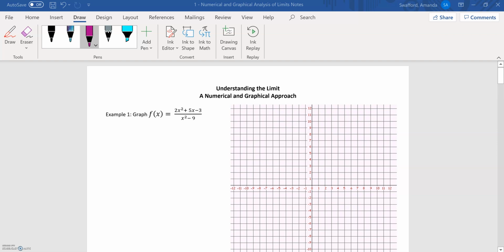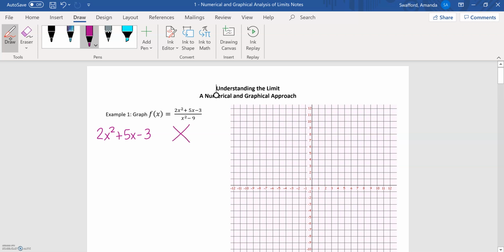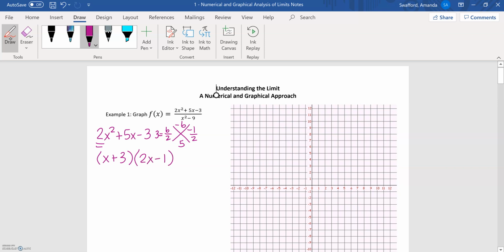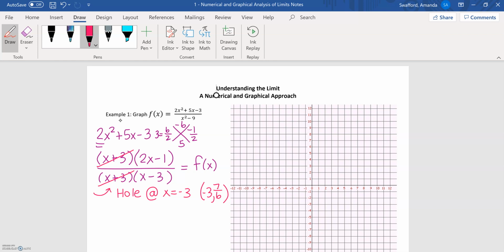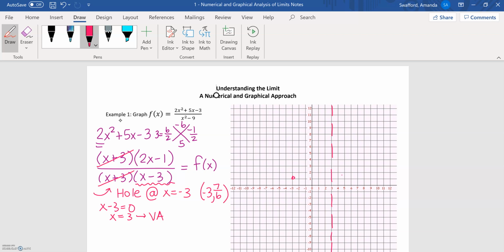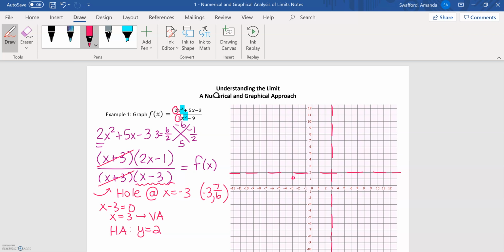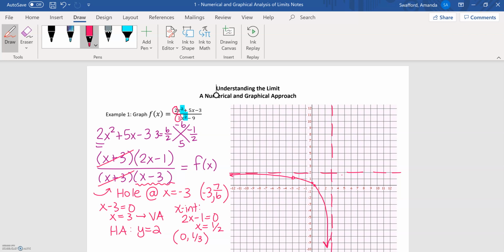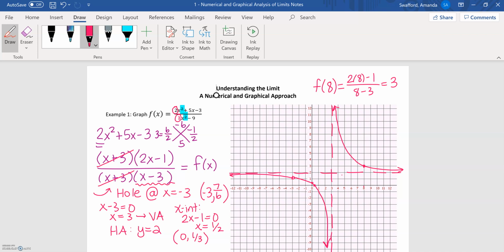1 Example Graphing a Rational Function